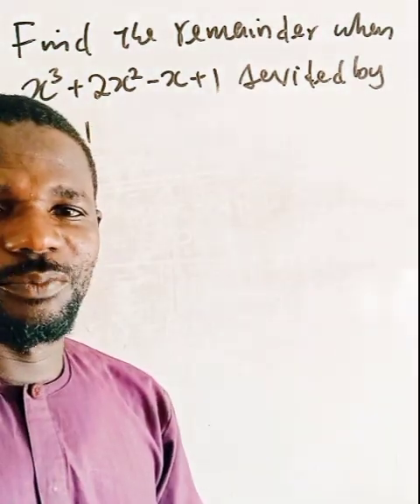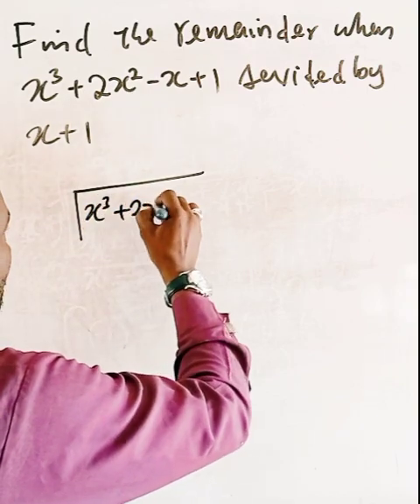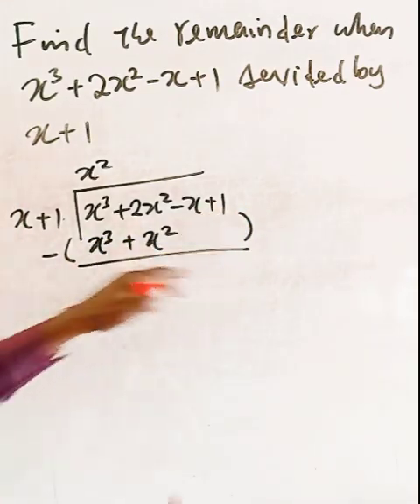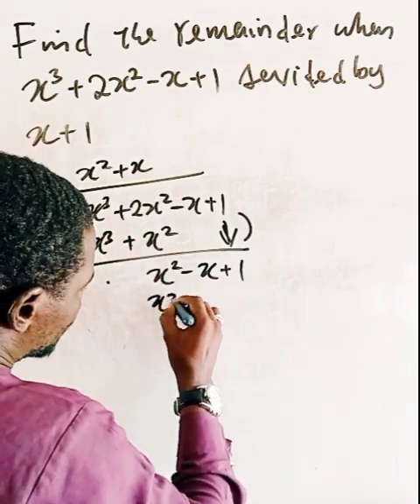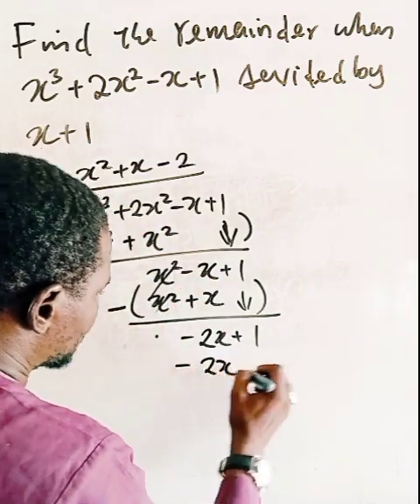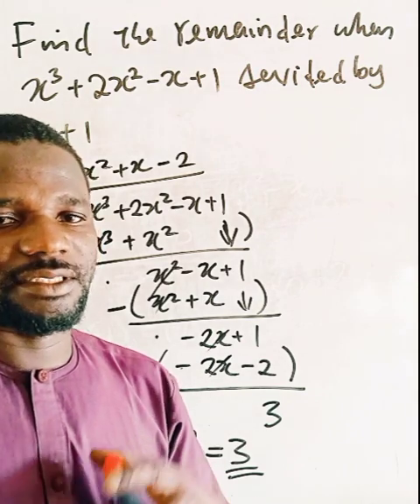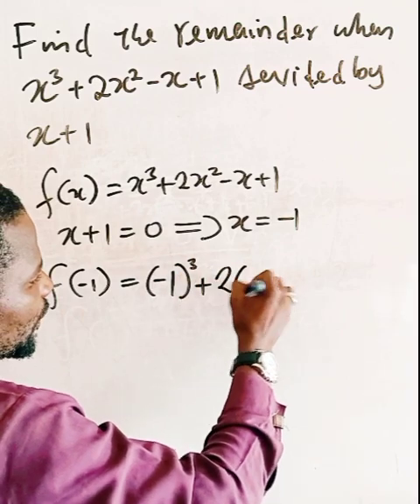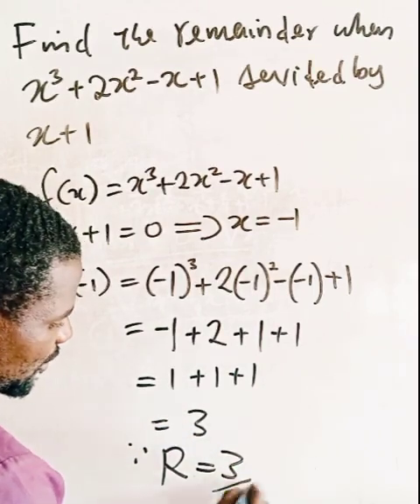Learn the NEWEST Technique in 2025 for solving polynomial equations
Welcome to Calculus- Your Ultimate Guide to Maths and Physics!

Struggling with WAEC, NECO, or JAMB Mathematics and Physics? You've come to the right place! This channel is dedicated to helping you conquer your exams and fall in love with these subjects.

In this video, we cover:

· A specific, easy-to-understand explanation of the topic in this video.
· Shortcuts and tricks to solve problems faster in your exams.
· Step-by-step examples from past questions (WAEC, NECO, JAMB).

What you'll find on this channel:
✅WAEC/NECO/JAMB Syllabus Topics: In-depth lessons on every key topic.
✅Exam Tricks & Shortcuts: Learn how to solve problems in half the time.
✅Past Question Solutions: Walkthroughs of tricky exam questions.
✅Concept Breakdowns: Making complex topics simple and intuitive.

Keywords for this video: WAEC Maths, NECO Physics, JAMB Syllabus, [Topic of this video, e.g., "Projectile Motion"], Maths Tricks, Physics Shortcuts, Exam Preparation, [Your Name].